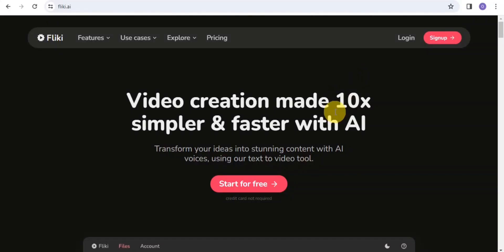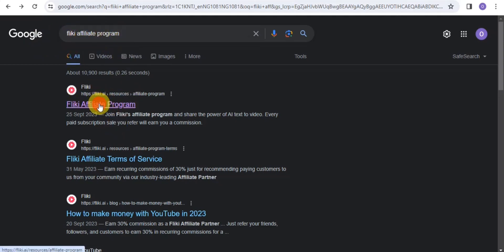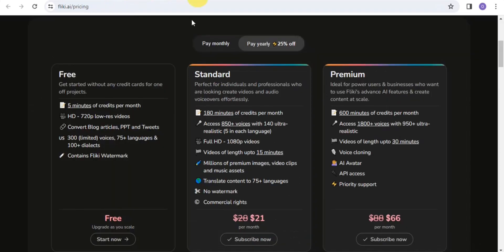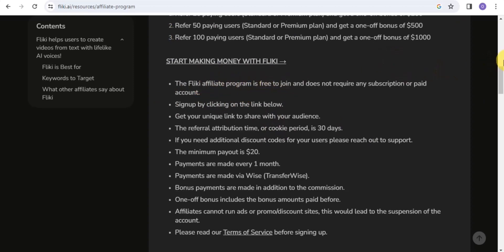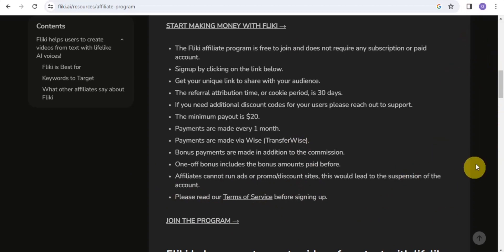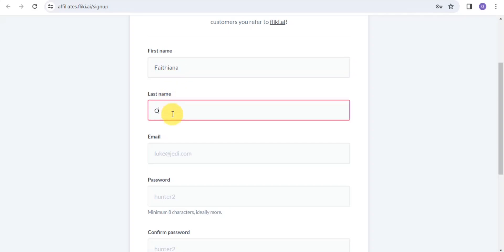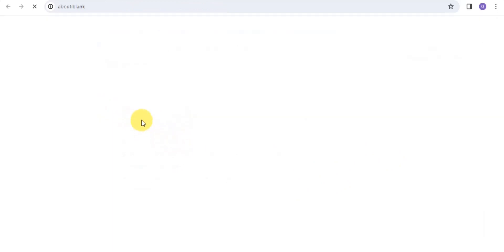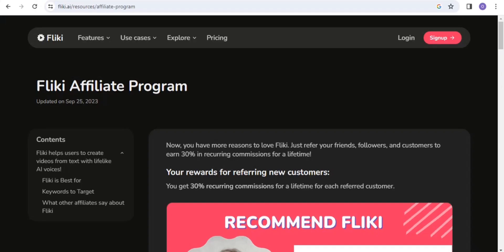Fliki Ai Tutorial: How To Sign Up For Fliki Ai Affiliate Program